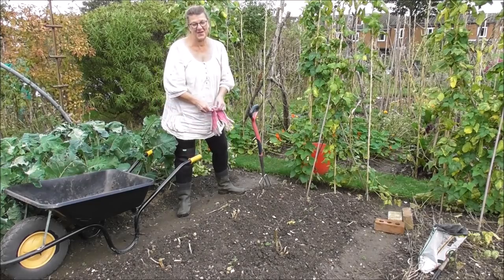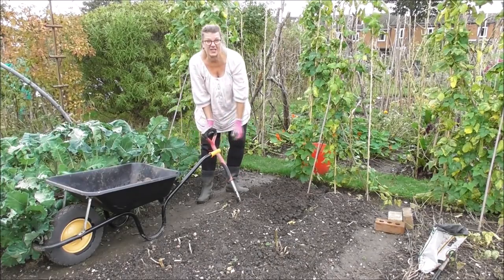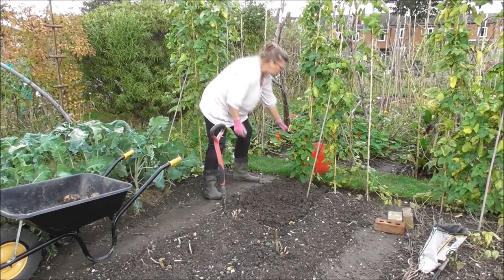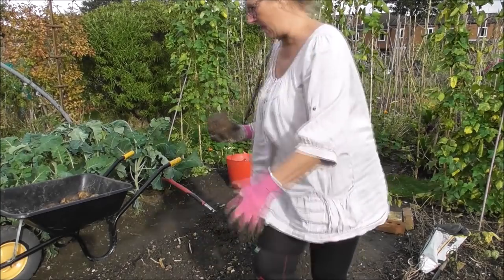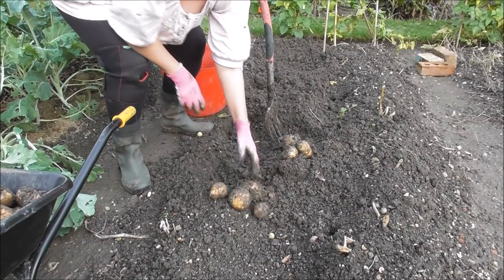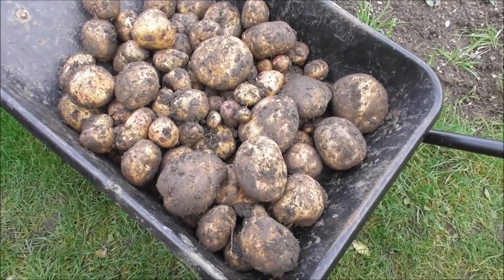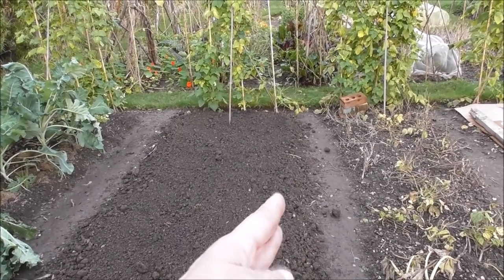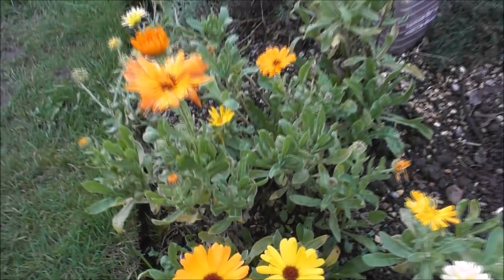Vivi's Kitchen Garden 228: The potato harvest.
It's finally time to make like a pirate and go digging for buried treasure - time to harvest the main-crop potatoes. Other plot holders on my site have had very disappointing harvests (lots of damage from slugs and wire-worm) so I'm holding my breath somewhat.

Living without a wage. a year (or more) of living off the land and making do & mending.